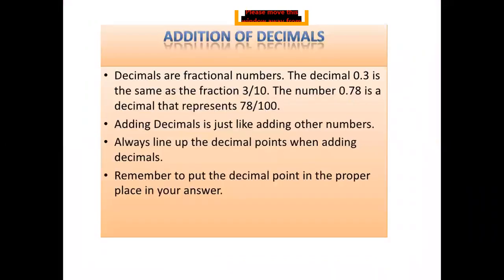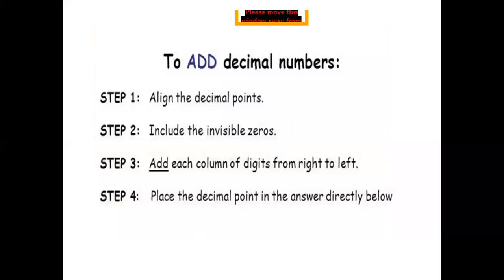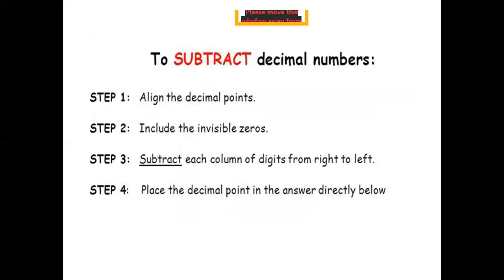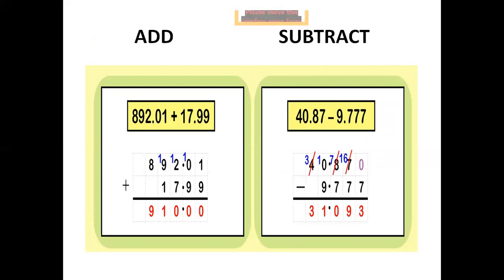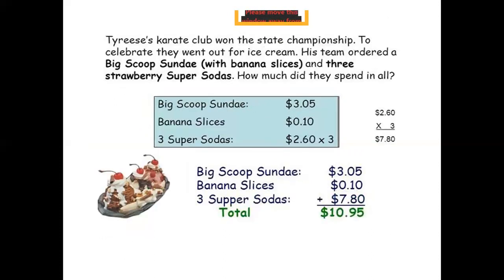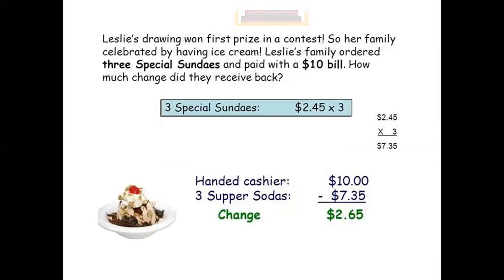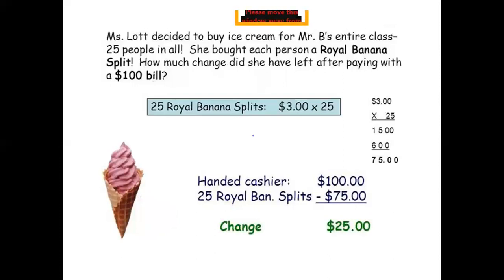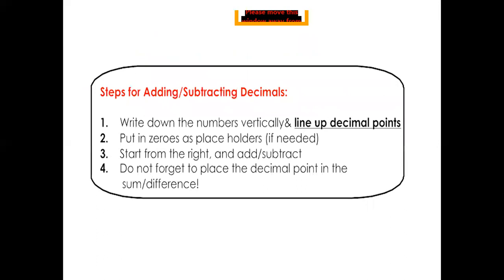Maths_Ch-7_Decimals_Part 3_ 25 August